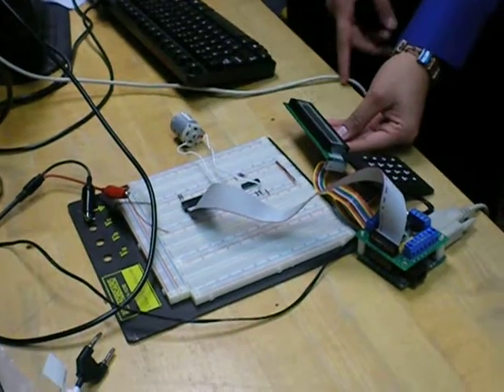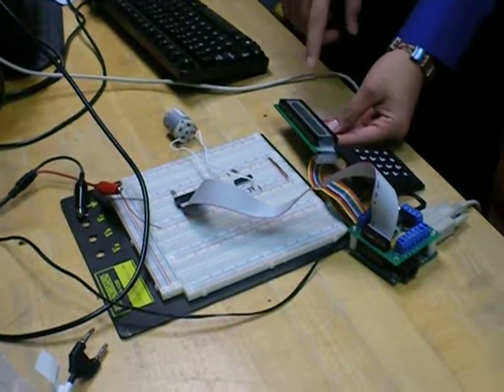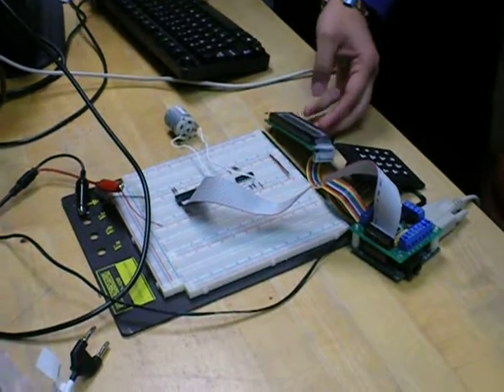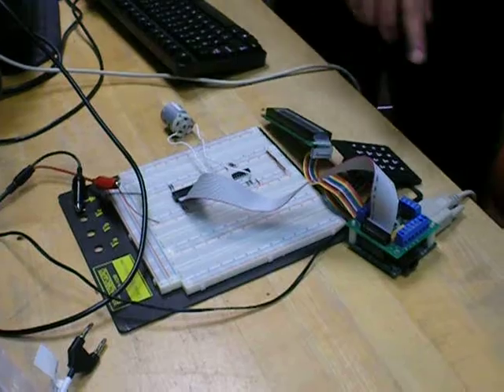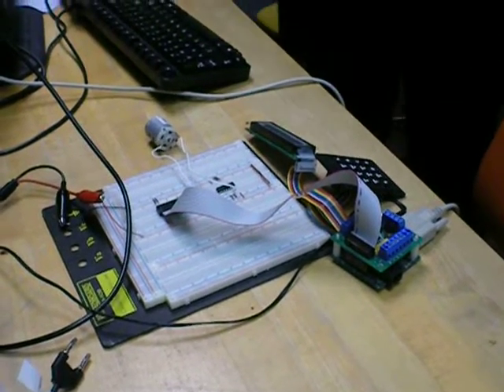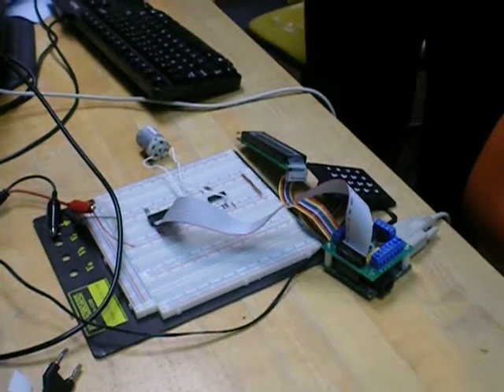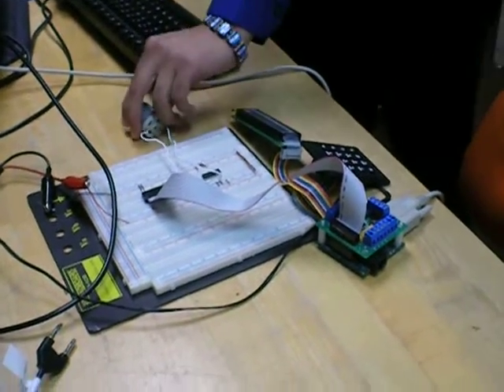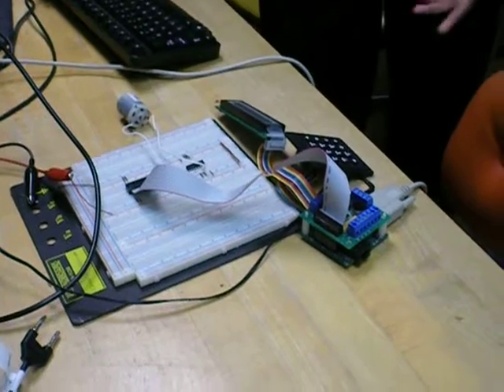UNIVERSITY OF HOUSTON -COLLEGE OF TECHNOLOGY -EMBEDDED FINAL PROJECT 7